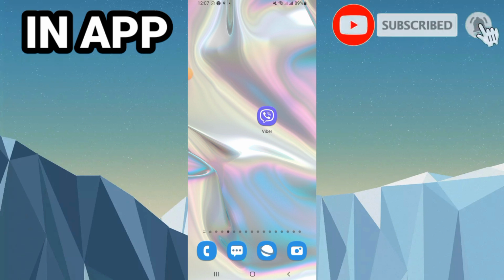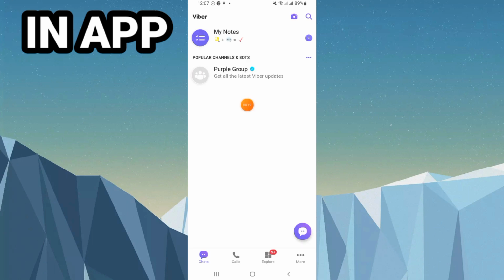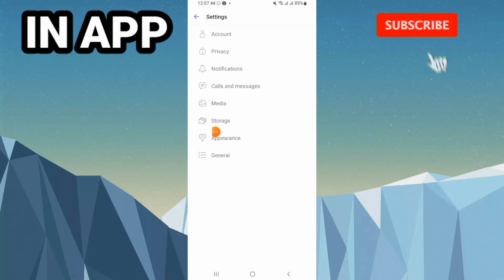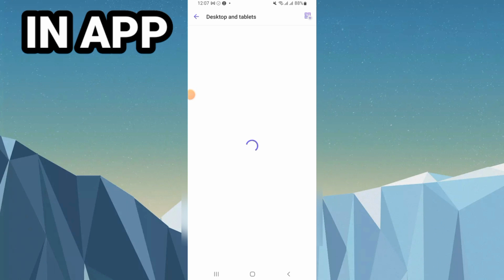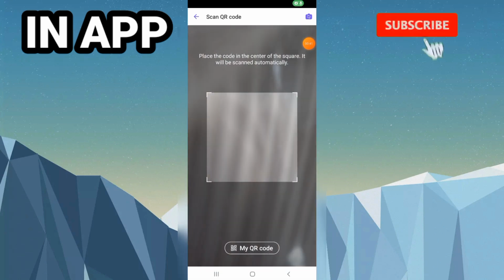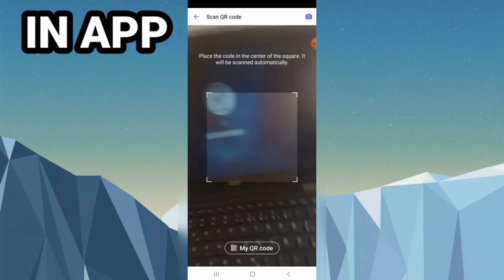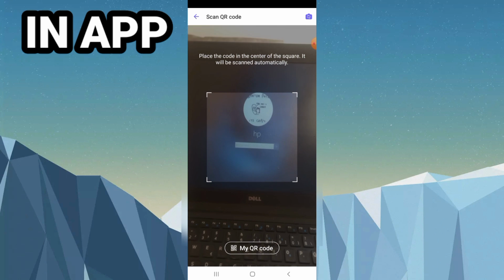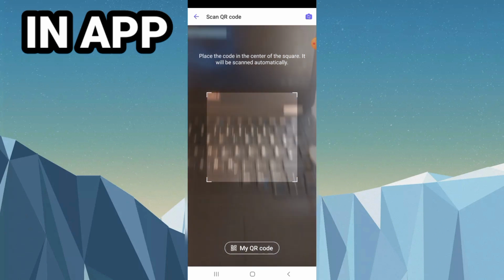How To Get Viber On Your Desktop Pc | Easy Quick Guide